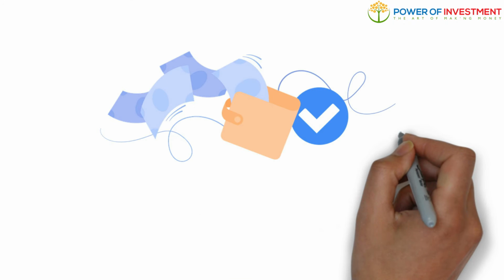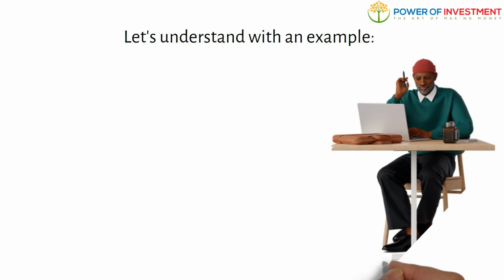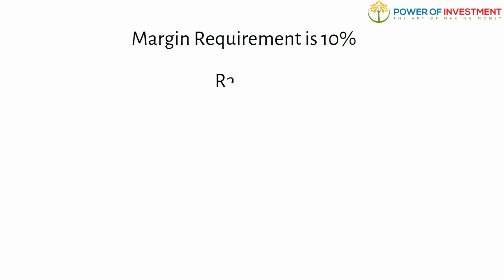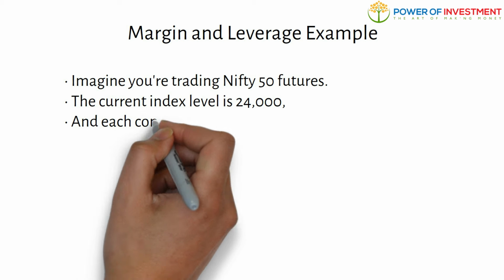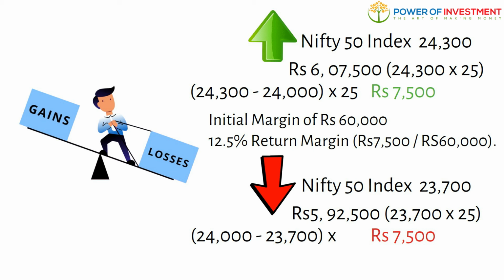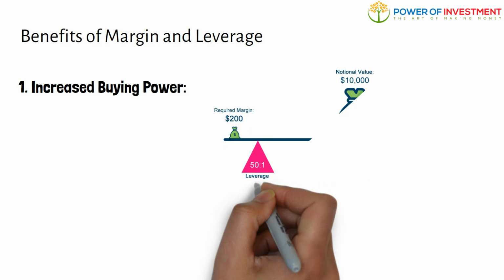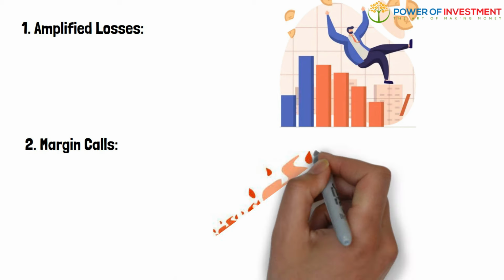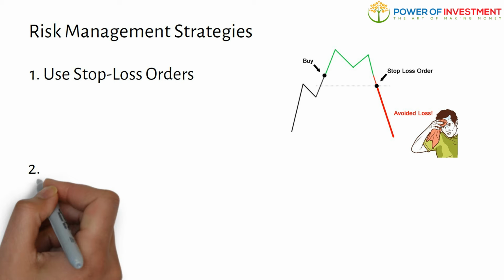Futures & Options Trading : Beginner's Guide to Mastering Margin & Leverage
In this video, we dive deep into the crucial concepts of Margin and Leverage in Futures & Options trading. Understanding these can make or break your trading strategy! Learn how margin requirements work, the risks and rewards of leveraging your positions, and how to use these tools to maximize your trading potential while managing risk. Whether you're a beginner or looking to sharpen your skills, this lesson will give you the edge in the fast-paced world of F&O trading.